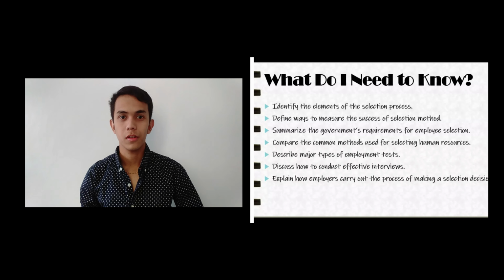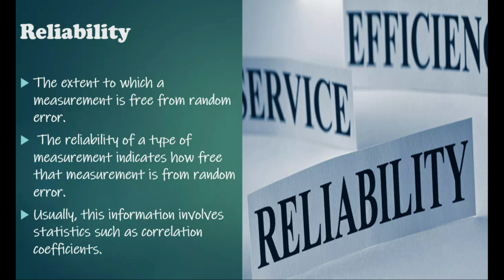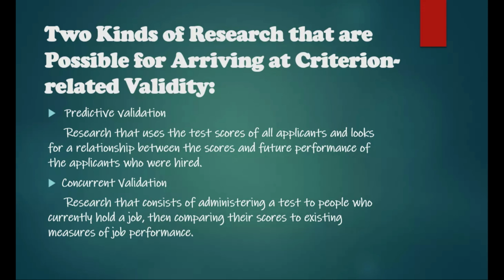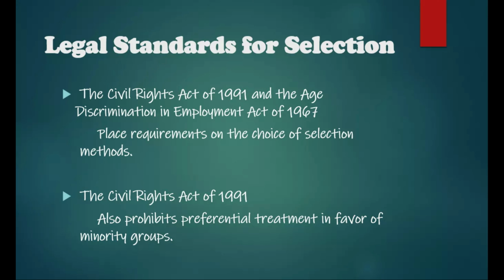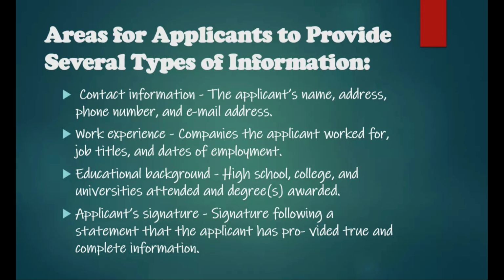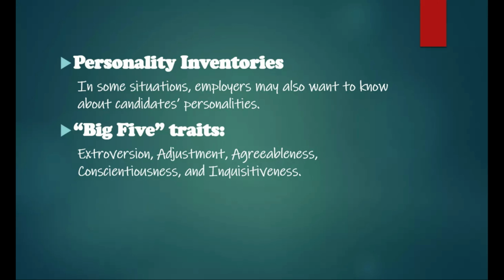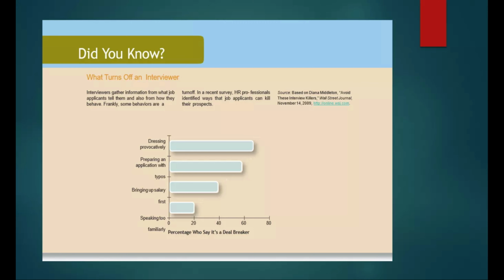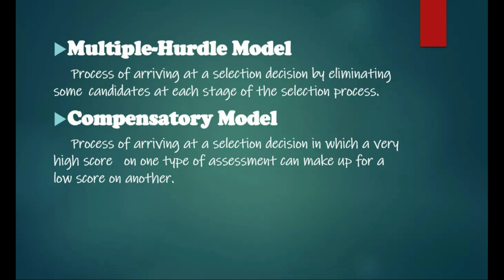SELECTING EMPLOYEE AND PLACING THEM IN JOBS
PREPARED BY: GROUP 6 (PY-31)

BAUTISTA, CHRISTINE MAE
DUMDUM, BRIAN
ENRIQUEZ, CHESTER JOHN